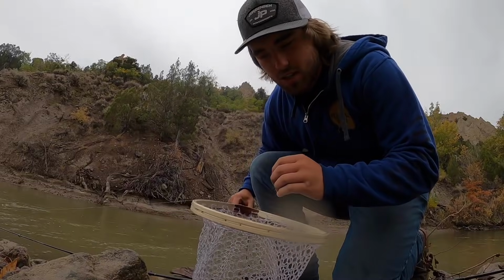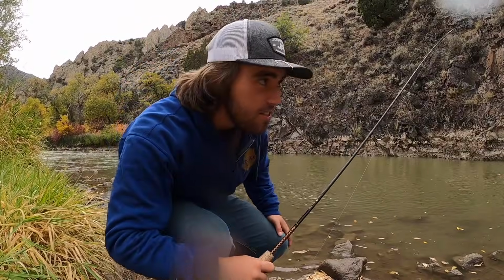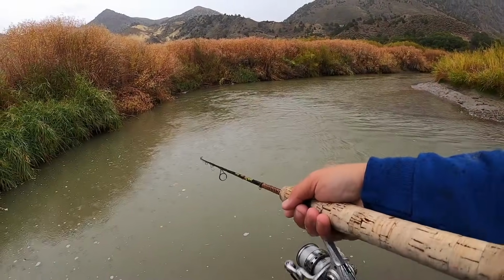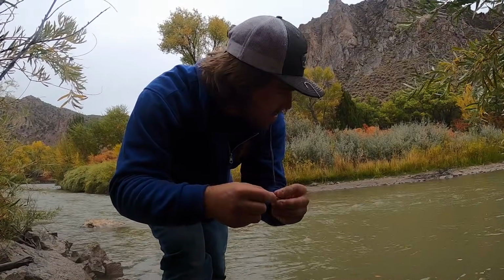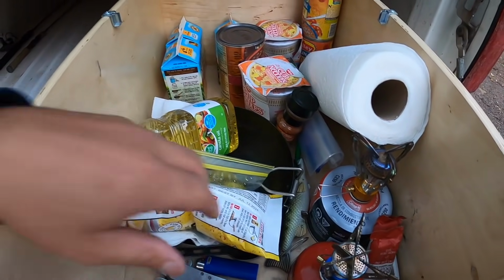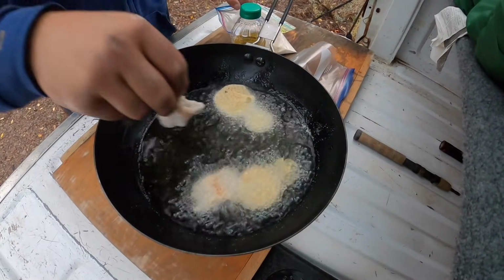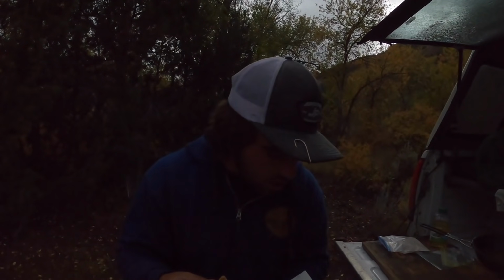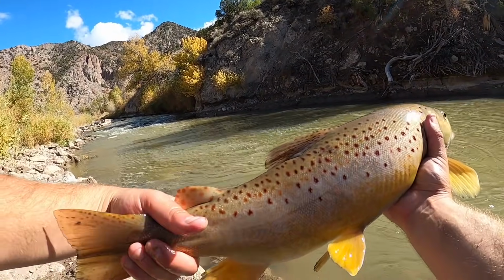Deep Fried TROUT and PICKLES on the River!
First trip out on the river this fall did not disappoint! I caught some GIANT Brown  trout, including my biggest ever from this river! Then I ended the day off by cooking one of my trout along with some deep fried pickles!